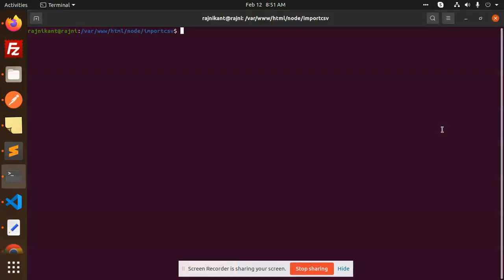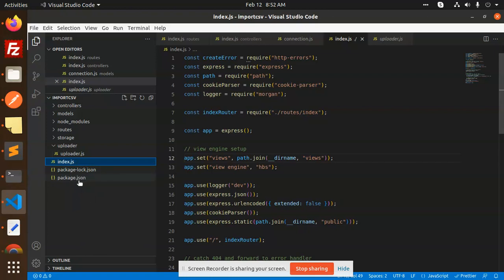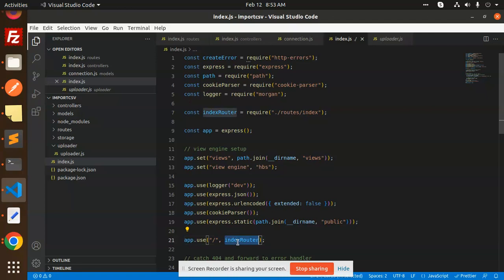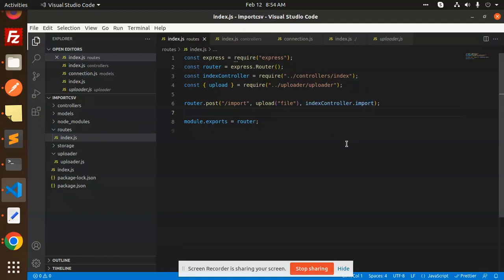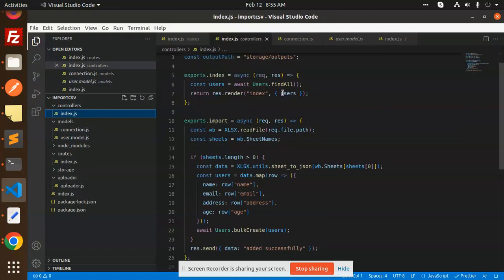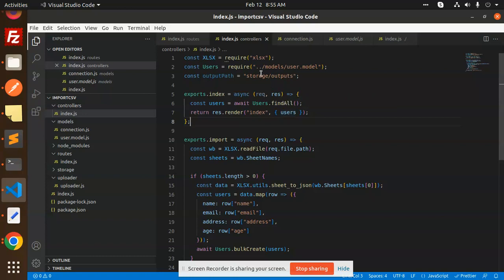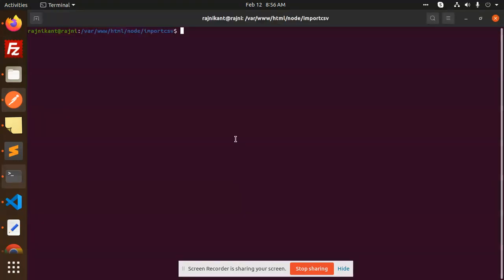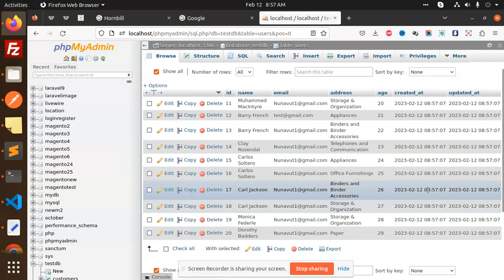How Import CSV file in Node JS